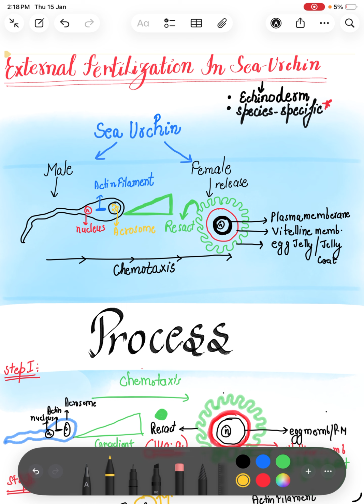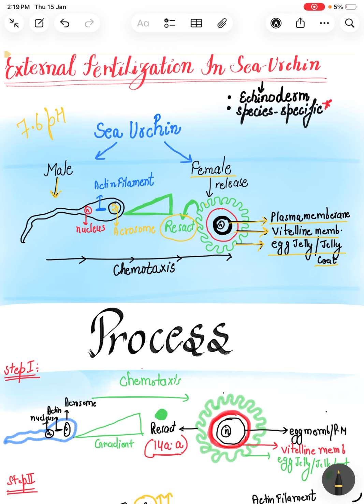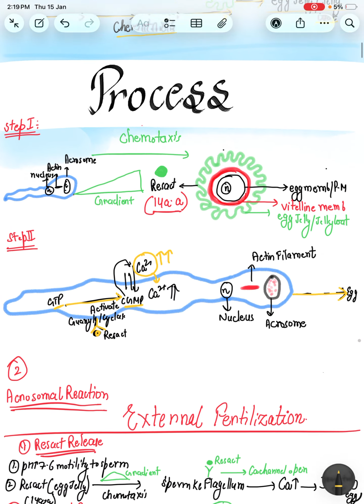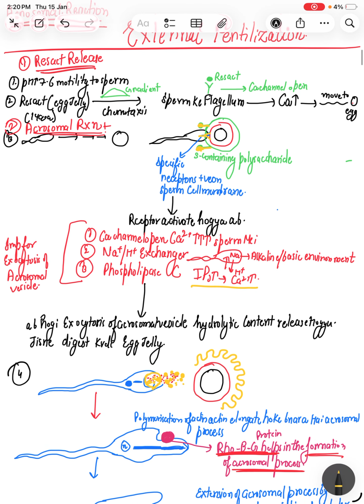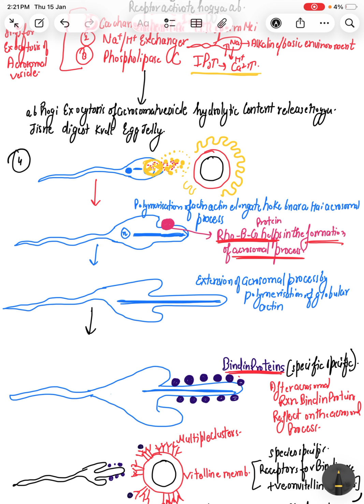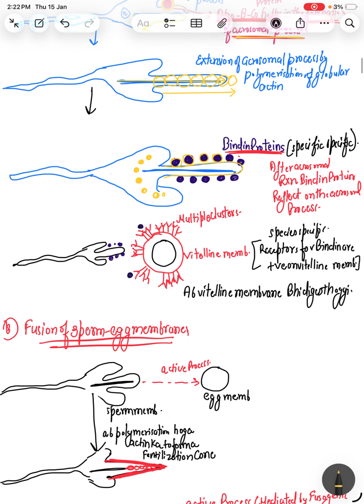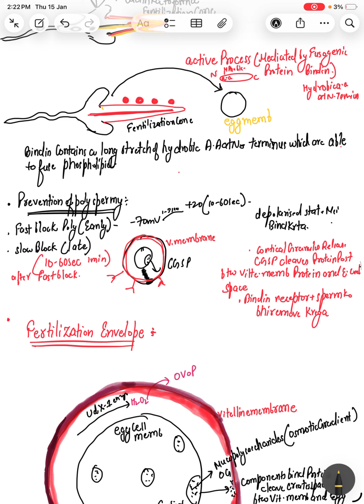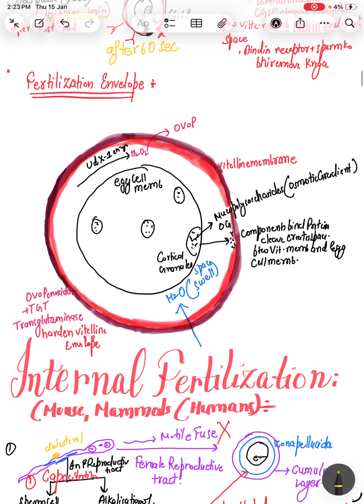External Fertilization in Sea Urchin | Developmental Biology | CSIR NET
External Fertilization in Sea Urchin
from the Developmental Biology syllabus.

This lecture is useful for:
CSIR NET
GATE
SET
Life Science aspirants